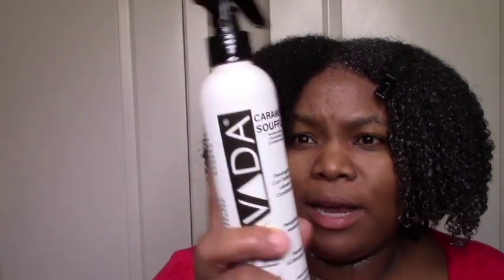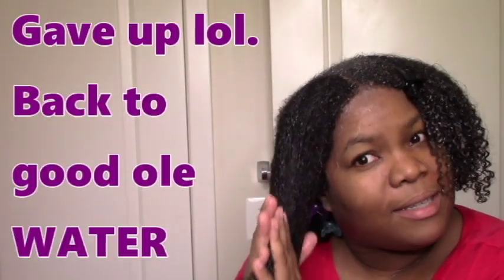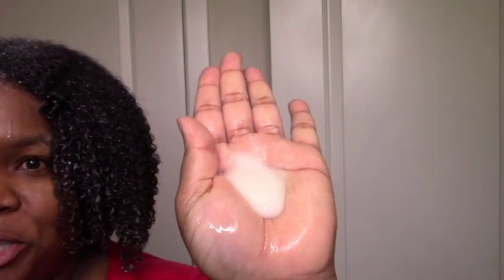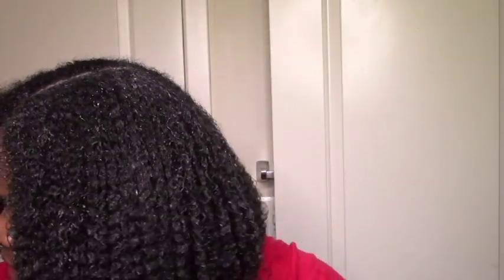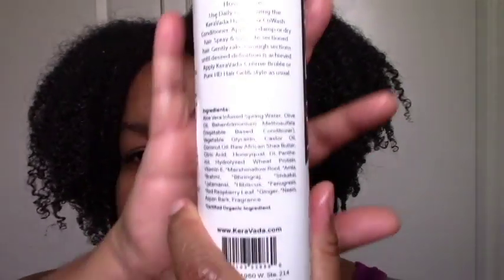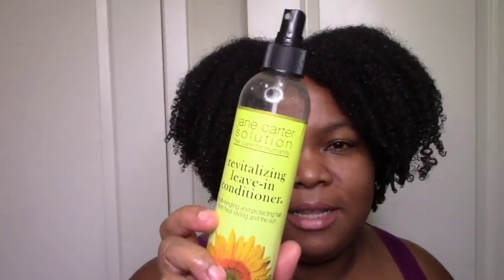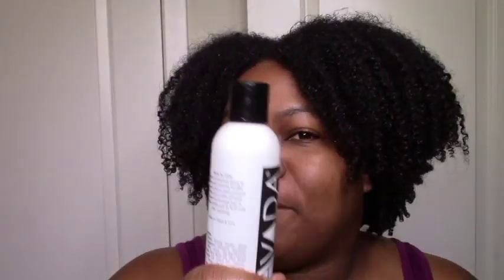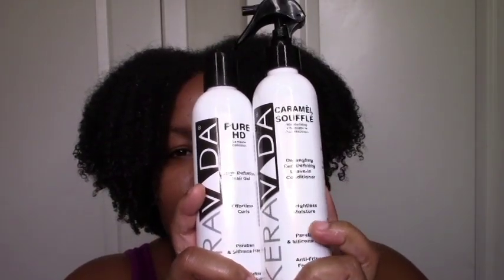I Tried A SPRAY Leave In for the first time on my TYPE 4 Hair. Here's what happened!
I Tried A SPRAY Leave In for the first time on my TYPE 4 Hair.  The struggle was REAL but I made it through! Here's what happened. Demo, product review and insights included. Do you use spray leave ins?

In this video I use the Jane Carter Revitalizing Leave In Spray as a leave in for my trim. You can see it gave nice definition and was much easier to work with than the Keravada!

In this video I used the Keravada hd gel with a cream leave in (not even a good leave in lol) but the gel worked much better with that than with the Keravada spray leave in!